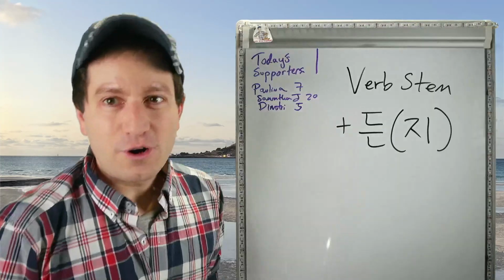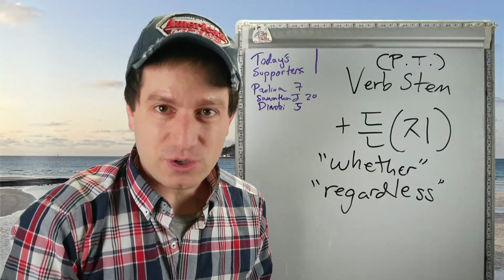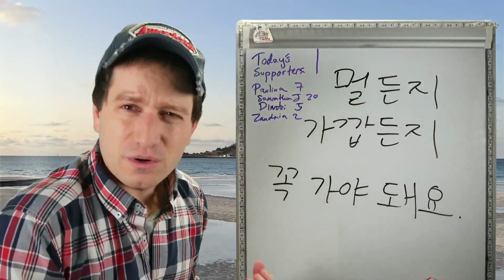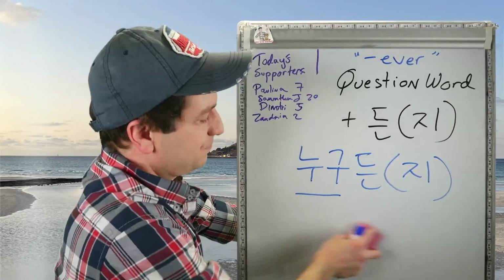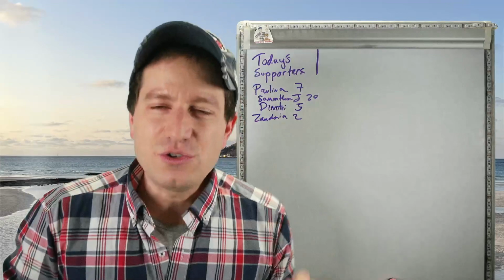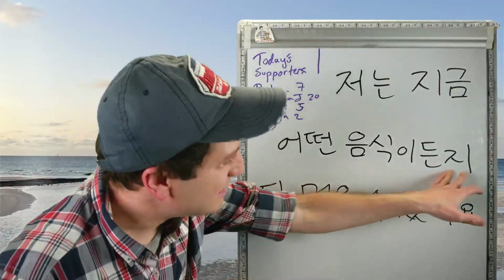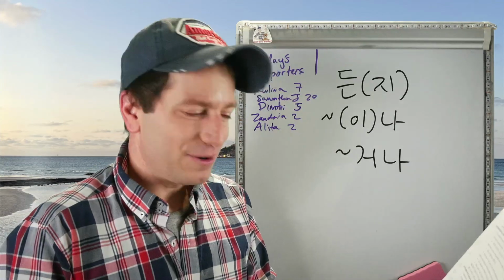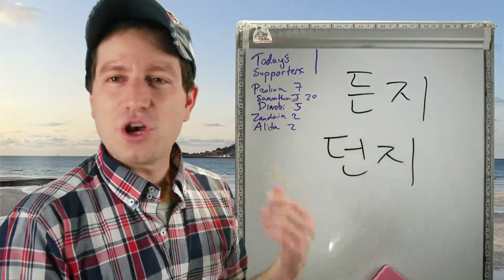든(지) Regardless | Live Class Abridged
This is an abridged version of the live stream from 3-5-2023 about the grammar form 든지 or 든, which means "whether" or "regardless." We also learned the words 뭐든지/무엇이든, 어디든지, 누구든지, and 언제든지.